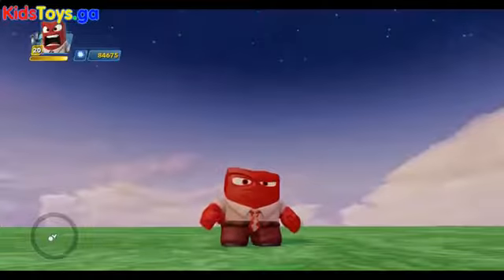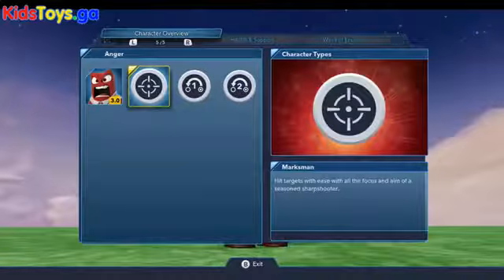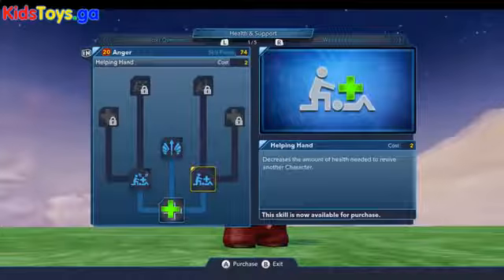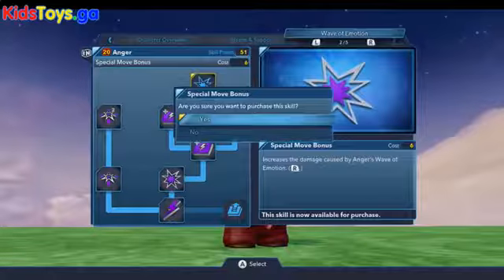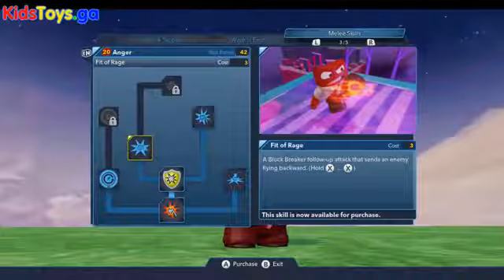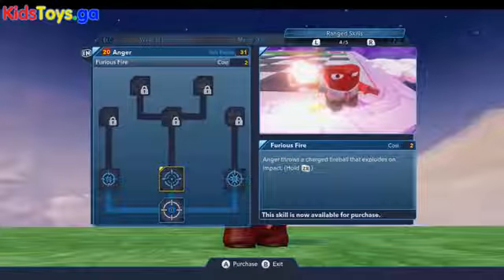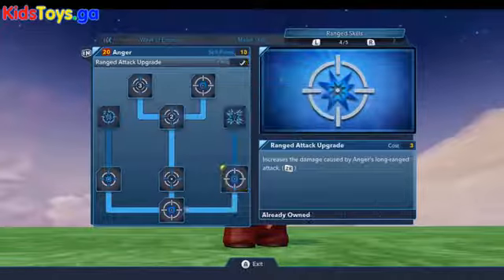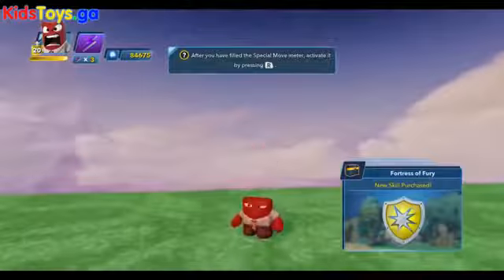Playing Lego - Anger Gameplay - Skill Tree - Special Ability - Disney Infinity 3 0- Hot Toys Of